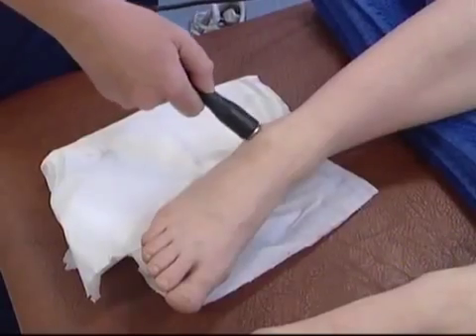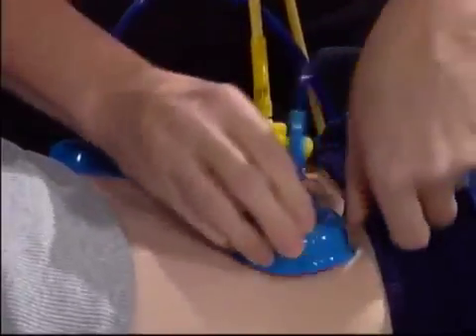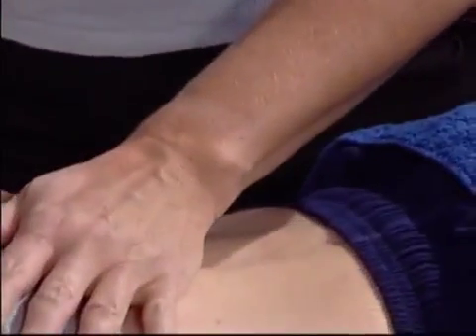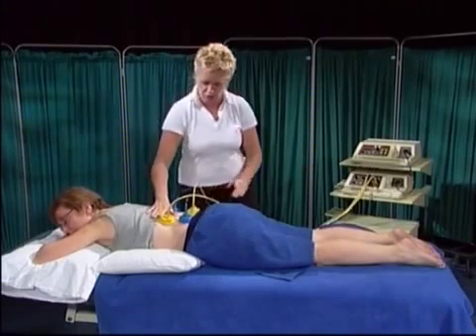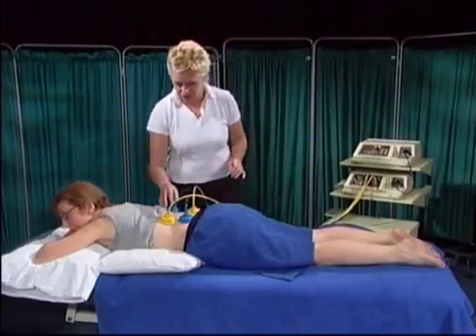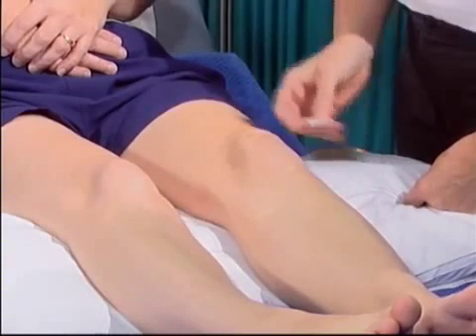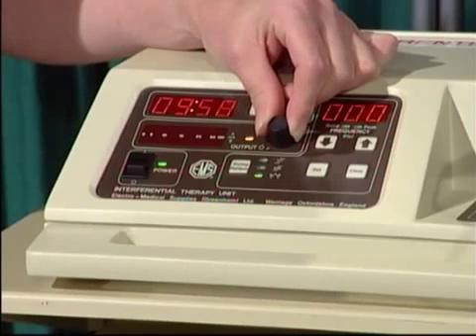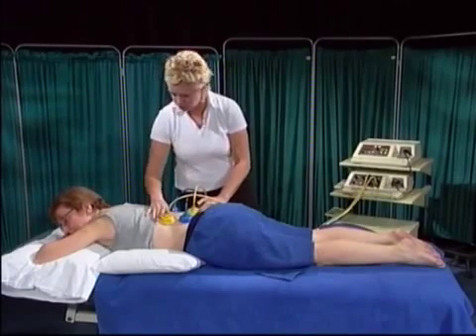Electrotherapy in Physiotherapy Interferential